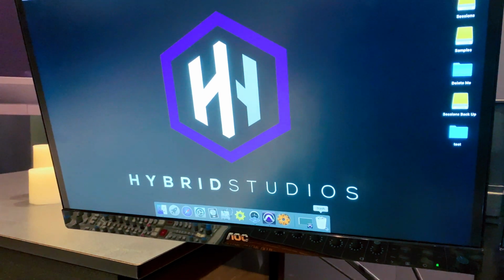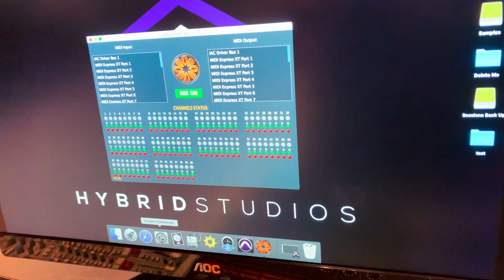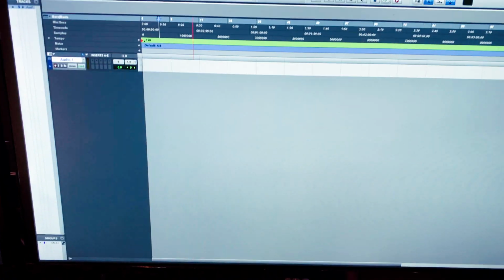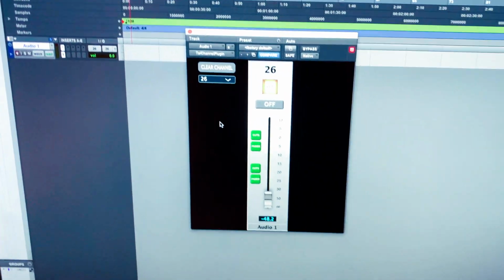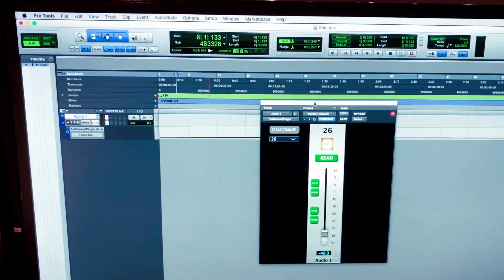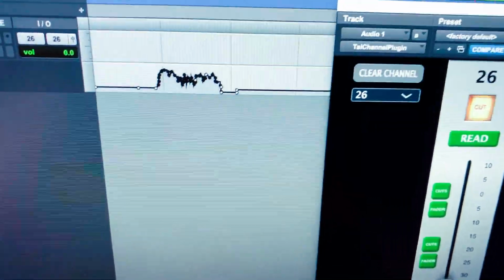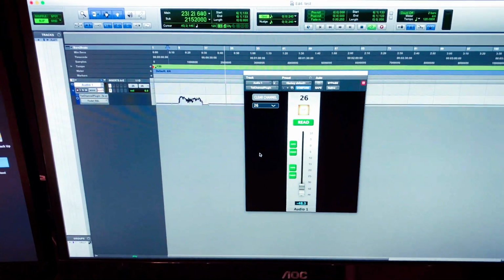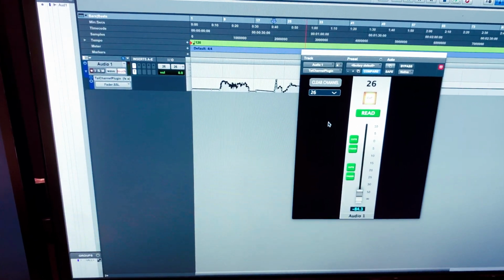THD Lab's Tangerine Audio Interface Quick Demo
I was asked to make a quick demo/walkthrough of the Tangerine Audio Interface from THD Labs. They recently released a plugin for ProTools that allows you to read/write fader automation using an analog console, here we're using an SSL4k G+ Ultimation console.